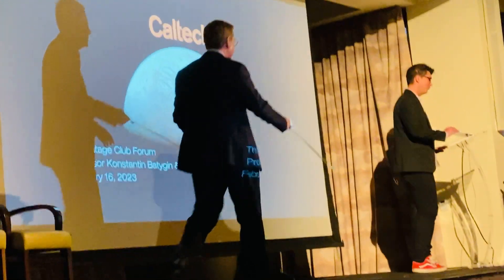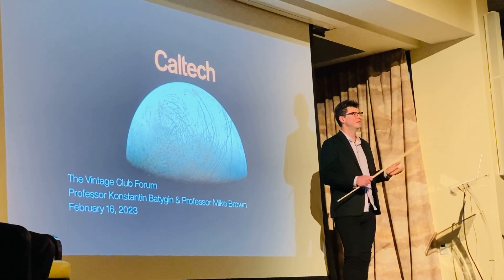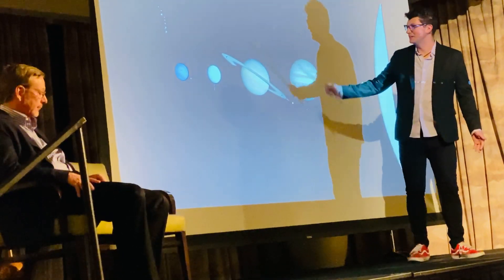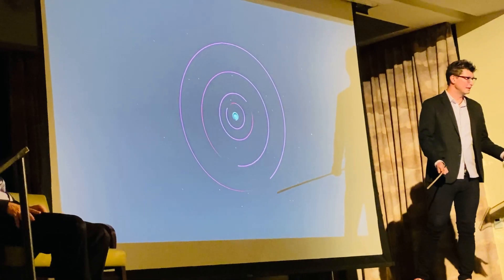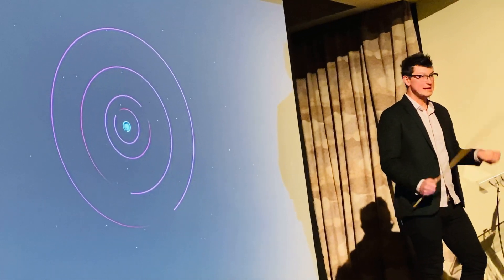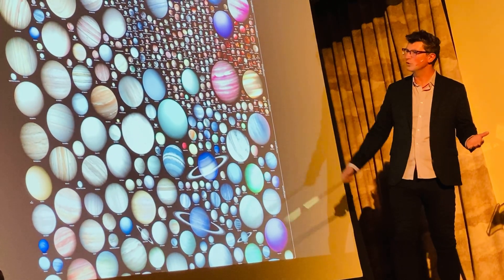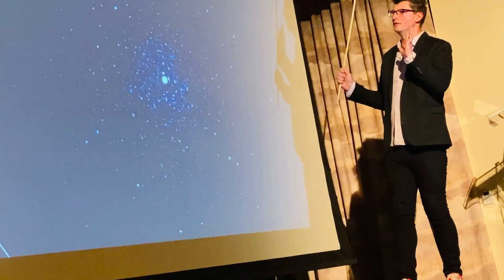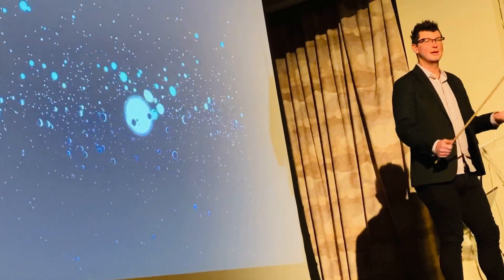19 febbraio 2023